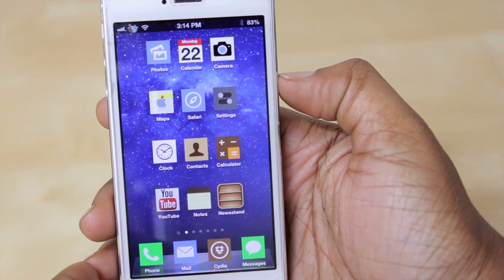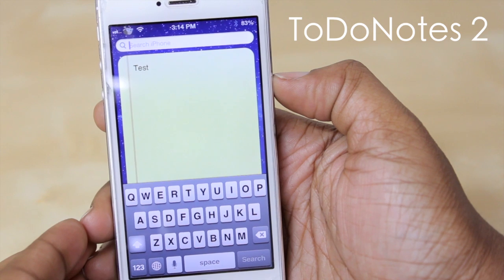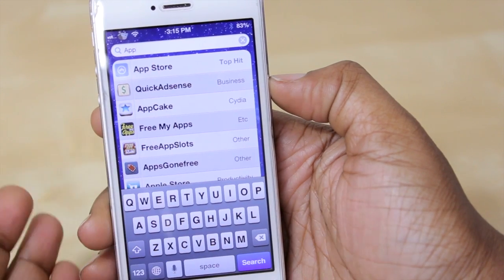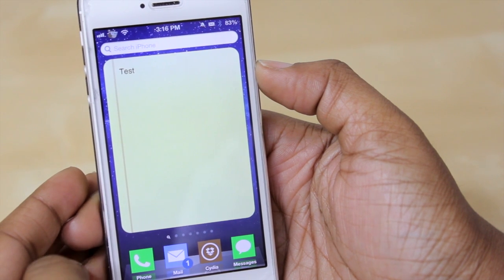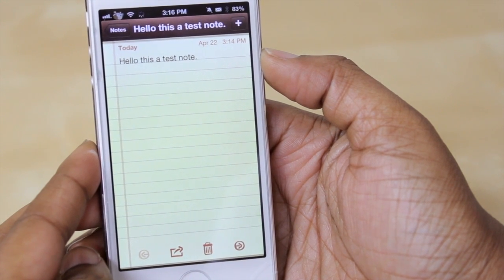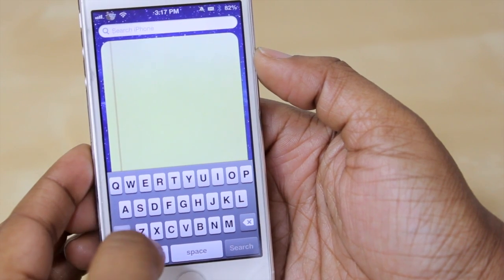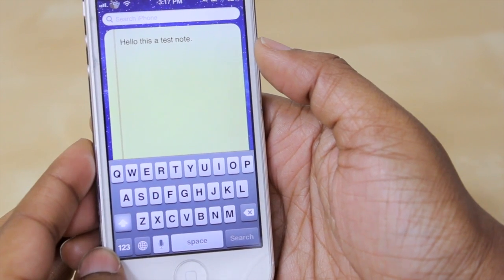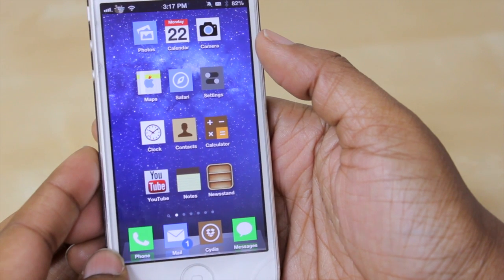ToDoNotes 2 Best Free iOS 6 Jailbreak Tweaks for iPhone, iPod, and iPad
Name: ToDoNotes 2 (iOS 6)
Repo: BigBoss
Price: Free

Add a note to your spotlight page. To activate simply go to the note you would like to assign and hold on the share button to pull up your options. Choose from clearing the current note being displayed in spotlight or adding a note to spotlight. In addition to this you are still able to use spotlight with this application installed as they run together within spotlight. Very useful to have a note easily displayed without going into the notes application such as a to-do list or things for later reference. There are no options to configure, simply install and run.